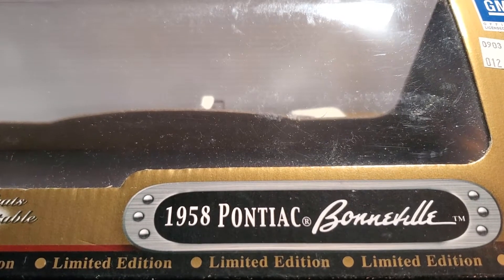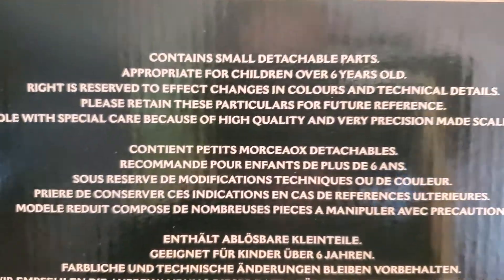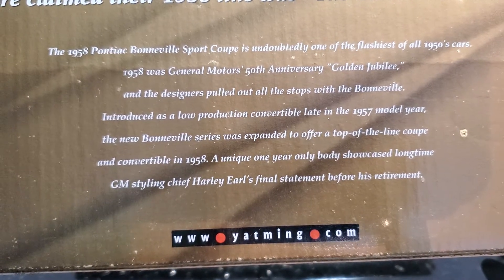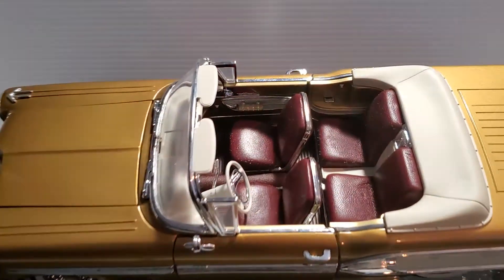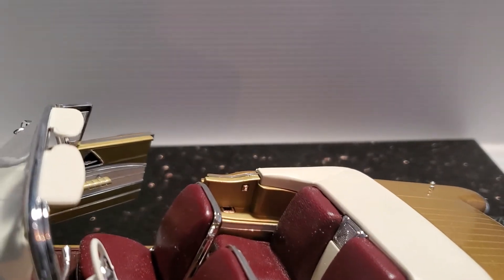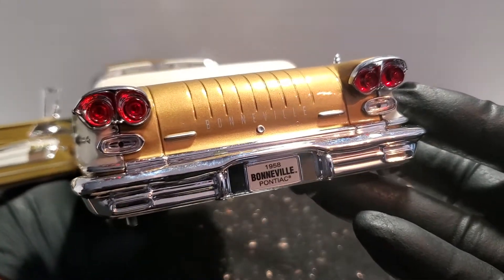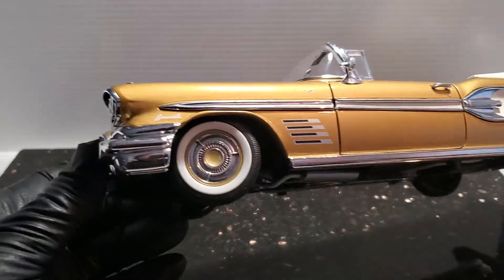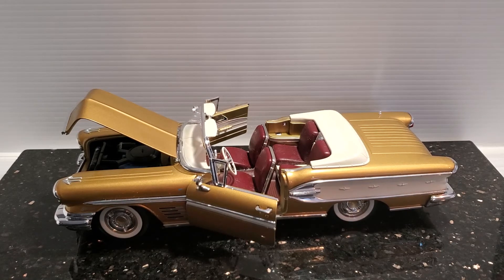1958 Pontiac Bonneville 1:18 Limited Edition.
A Road Signature die cast of the 1958 Pontiac Bonneville convertible.